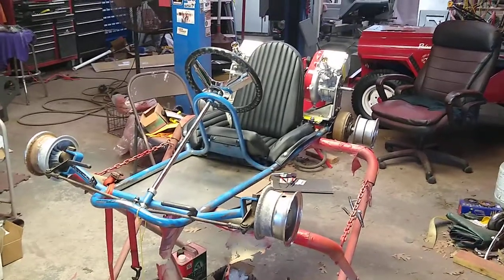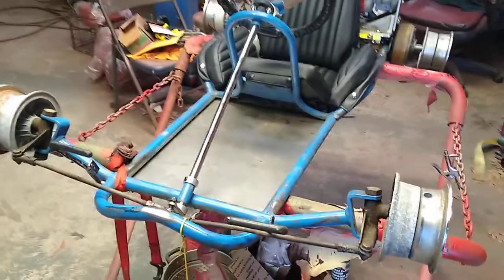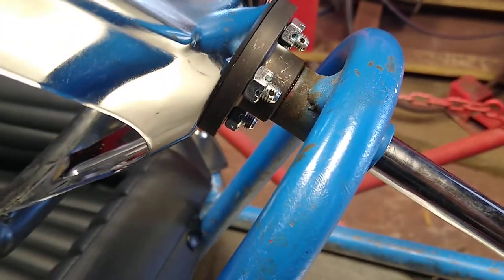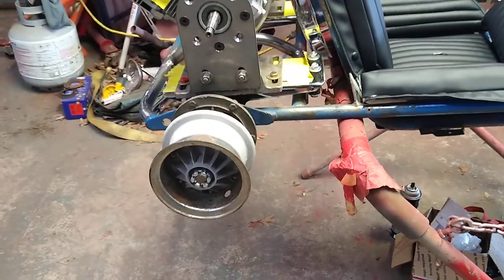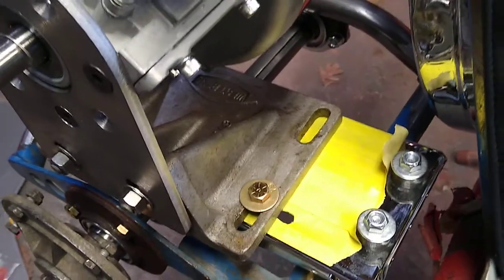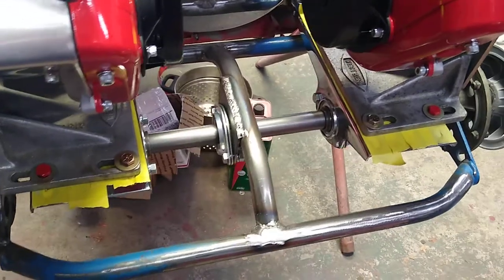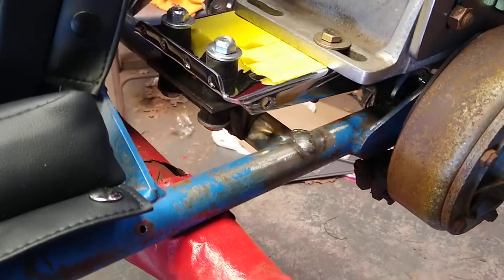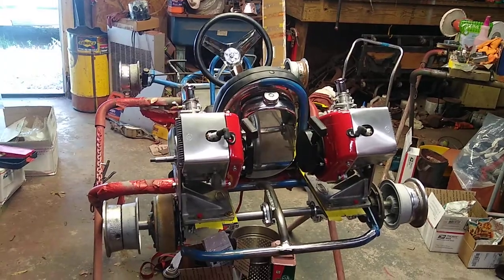Rupp A-Bone 2 West Bend's kart restoration part 3 ,@eastcoastpalominocollector3970